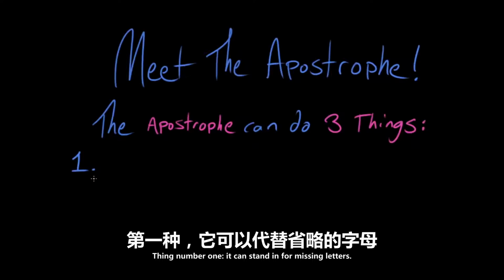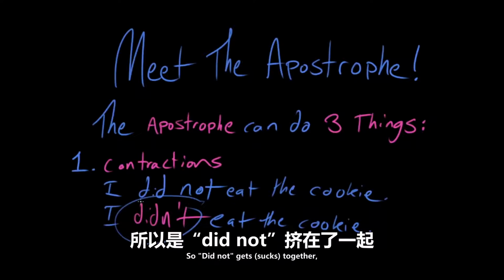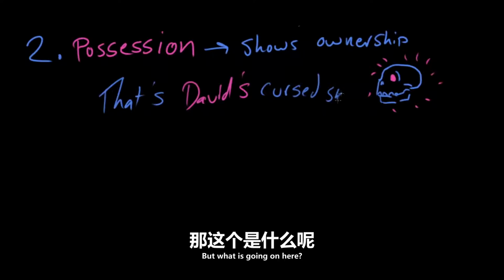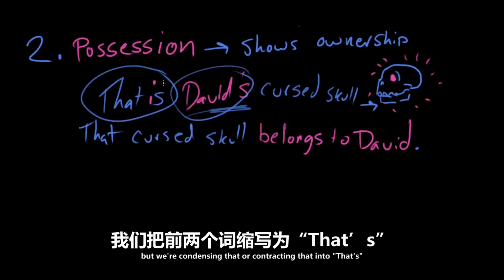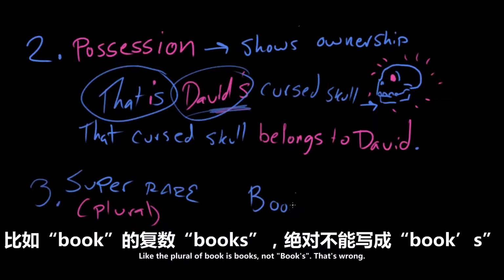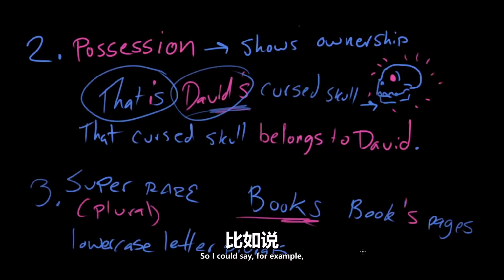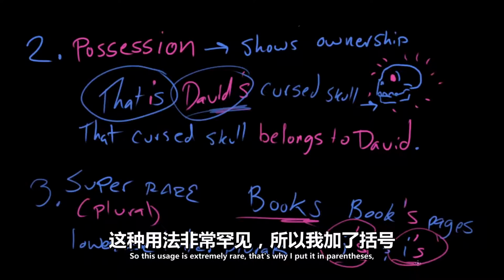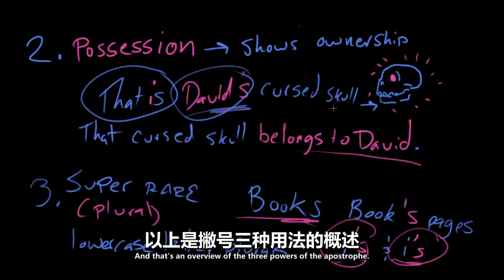76 撇号介绍 撇号 标点符号 可汗学院